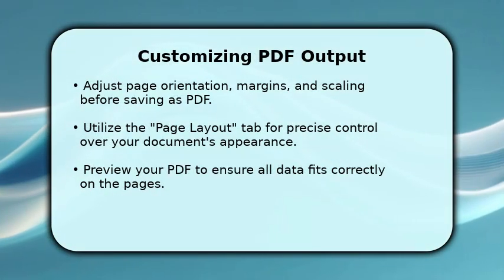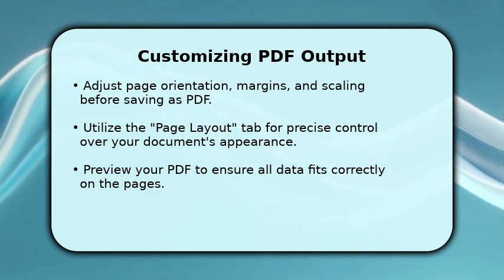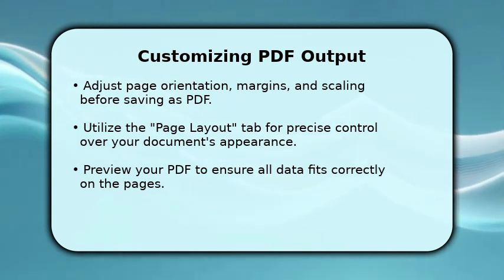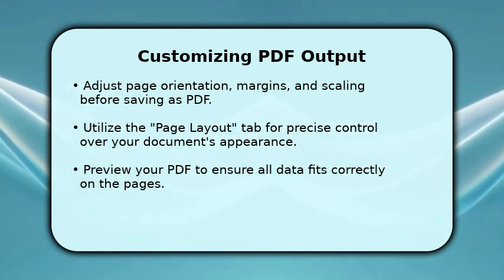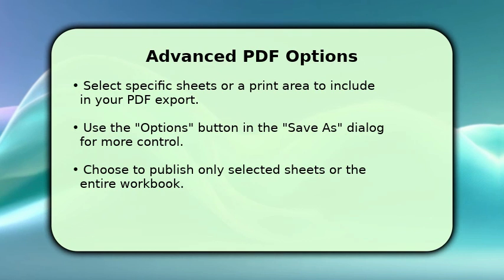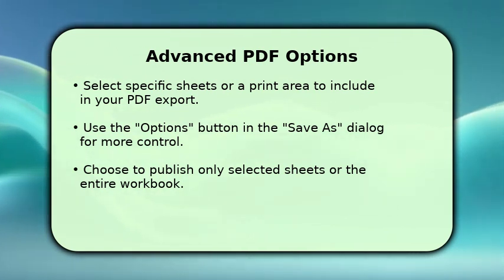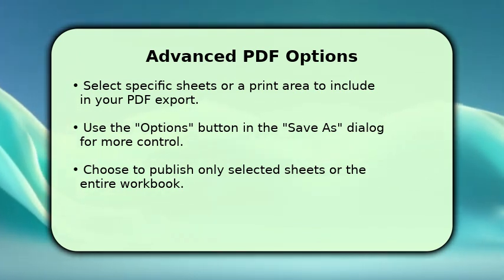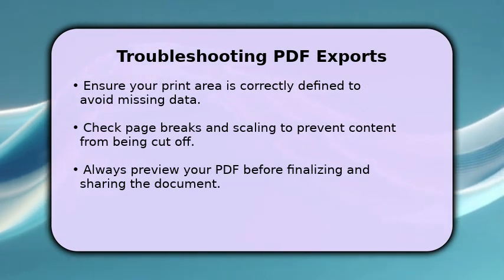How to Convert PDF File in Excel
▸ :^) Learn how to easily convert a PDF file into an Excel format, making it easy to edit and analyze data. This tutorial will guide you through the process step-by-step, covering various methods and software tools available.